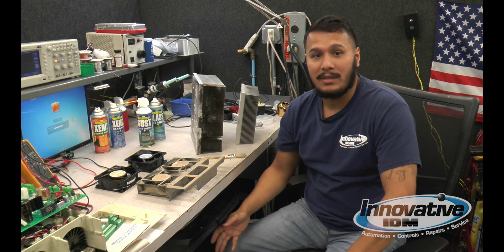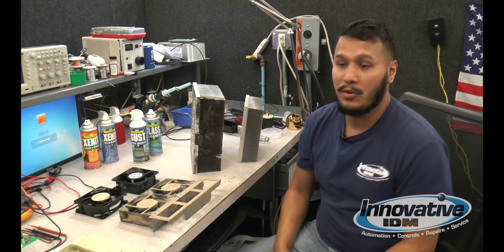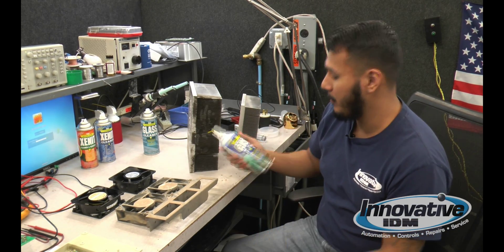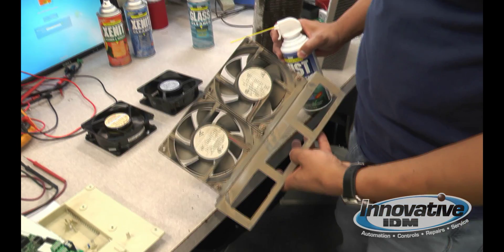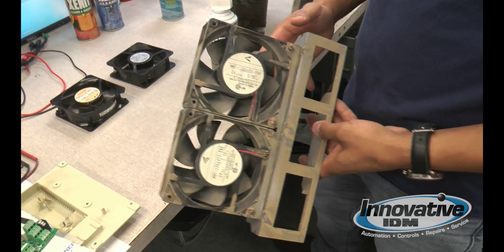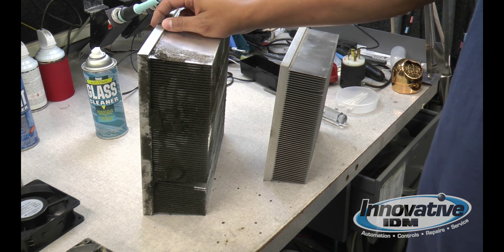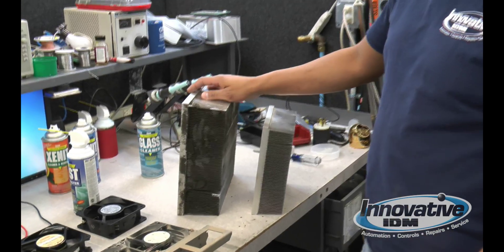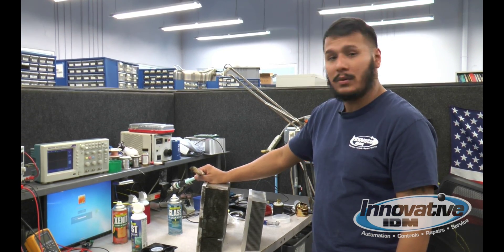Cleaning Your Industrial Fans and Heatsinks – Industrial Electronic Repairs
Heat and dust are the enemies of industrial machinery. A broken fan totally blows. Beat the repair-cycle by doing some simple maintenance on your own industrial electronics. Stick with us as Edwin goes through a few good practices to ensure your industrial fans and heatsinks are running at their best at all times.